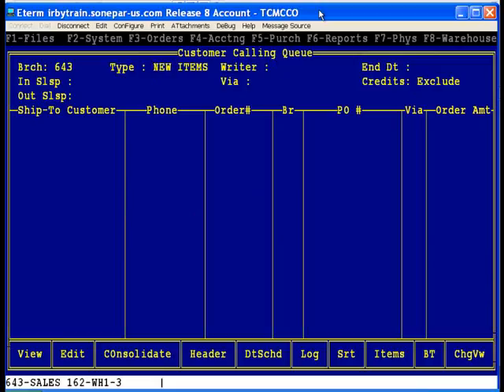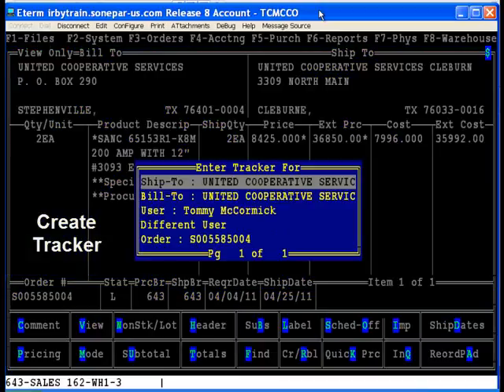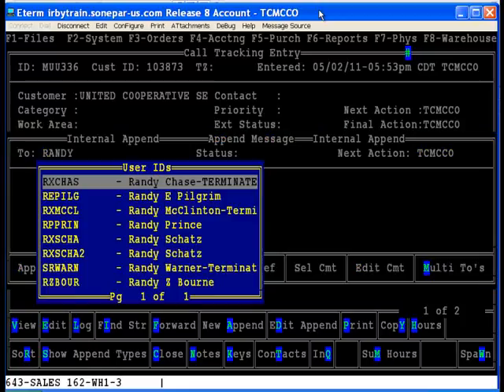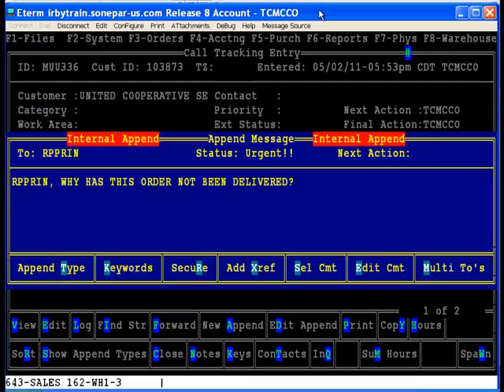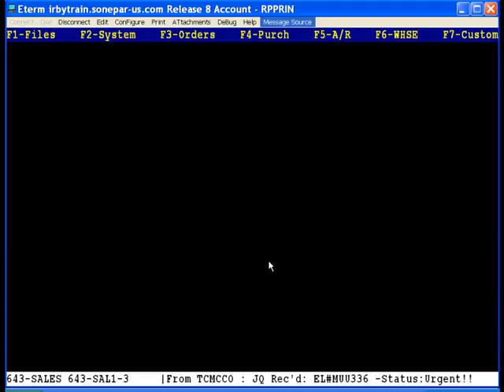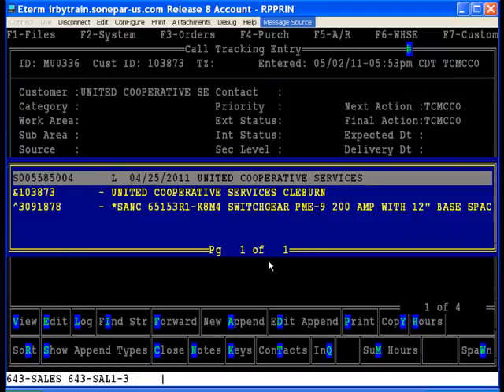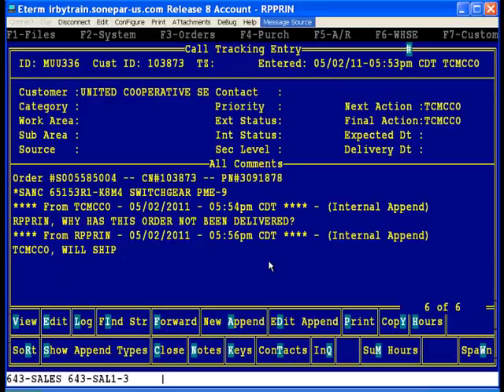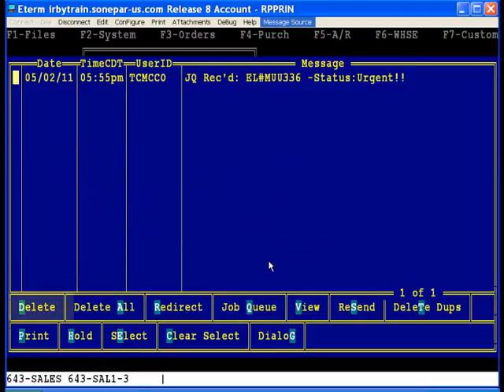24 Job Queue Trackers